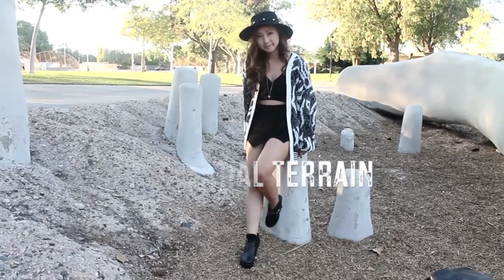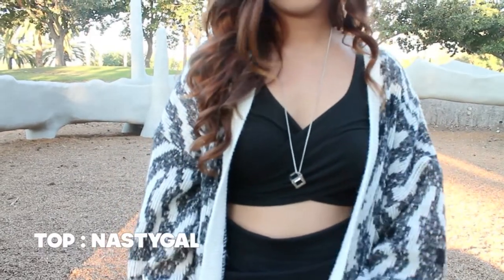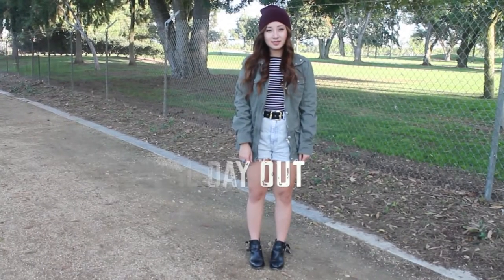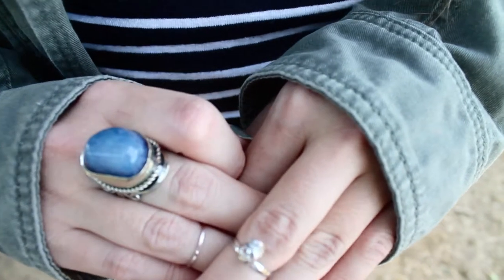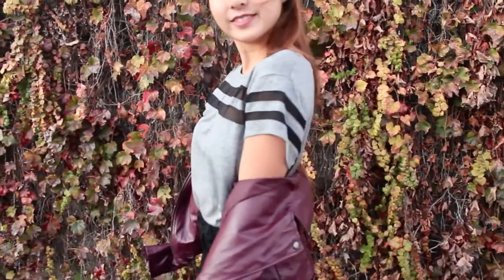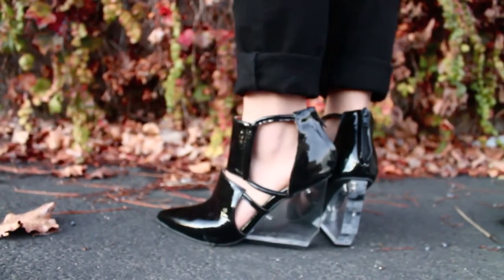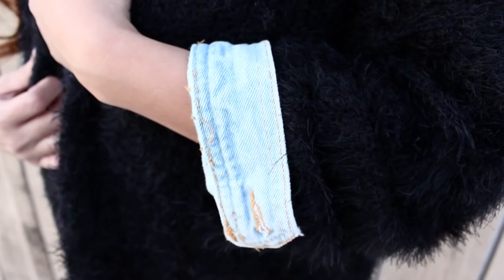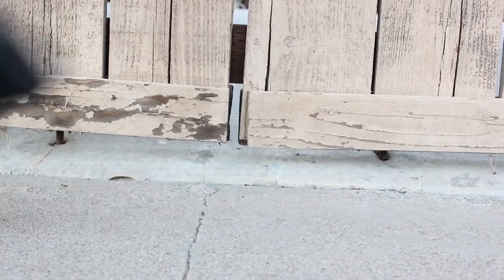Trendy Ways to Wear Light Outerwear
My outfits are in order from warm to chillier days. :-)

Hat: Modtex
Cardigan: Modtex
Top: NastyGal
Necklace:Forever 21
Skort: SheInside

Top: Zara
Jacket: Forever 21
Belt: Salvation ARmy
Shoes: Aldo
Rings: Moss and Rock / Papers and Peonies

Shoes: Buffalo Exchange (Jeffrey Campbell)

Cardigan: H&M
Jacket: Forever 21